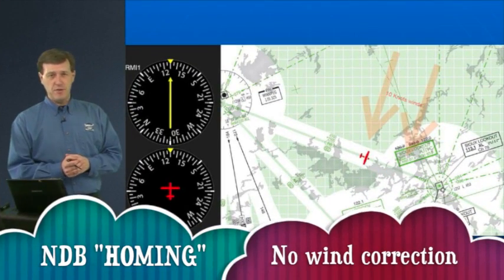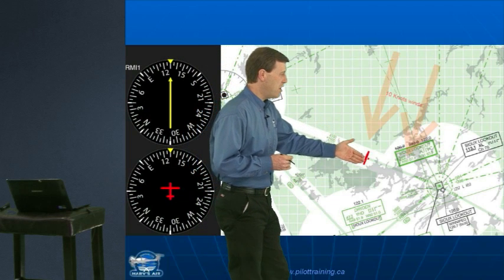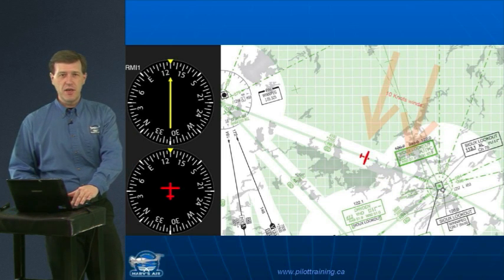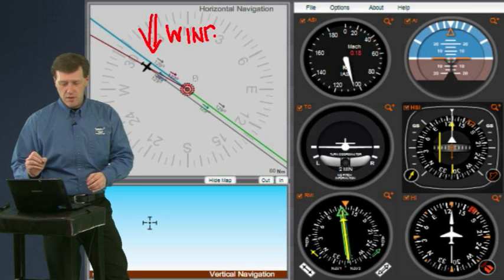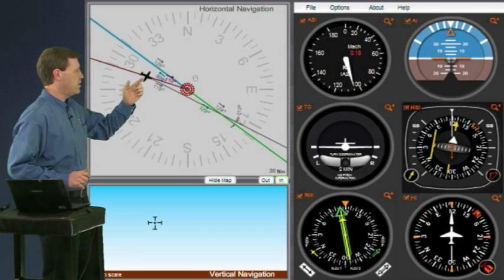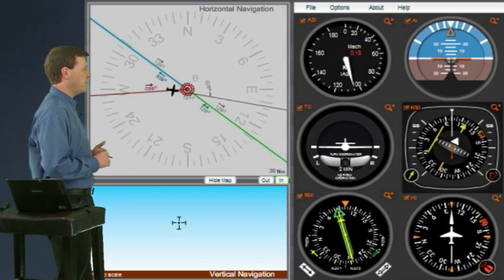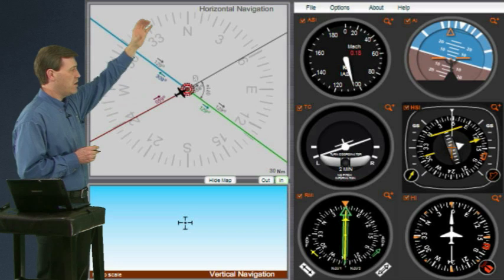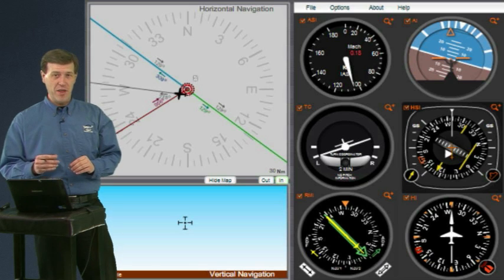Homing and Tracking to a Beacon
The difference between Homing and Tracking to a Beacon. Another example of a online ground school video